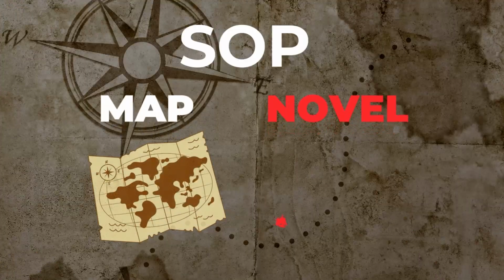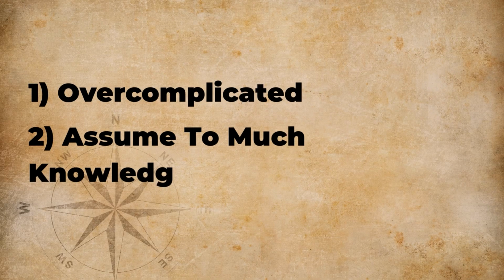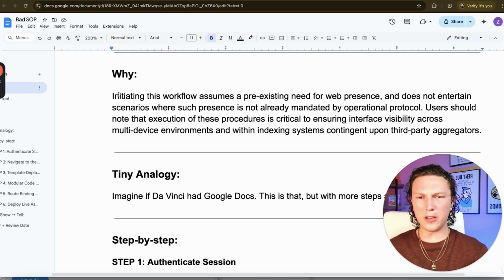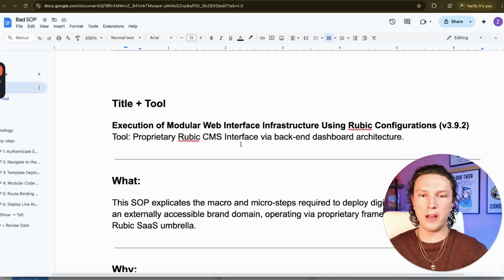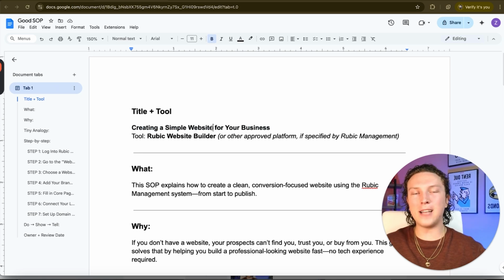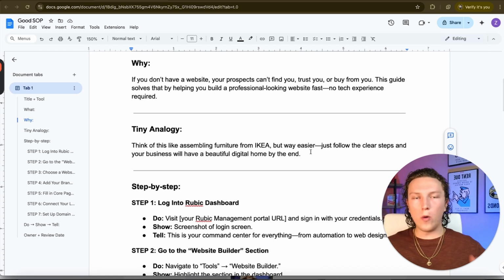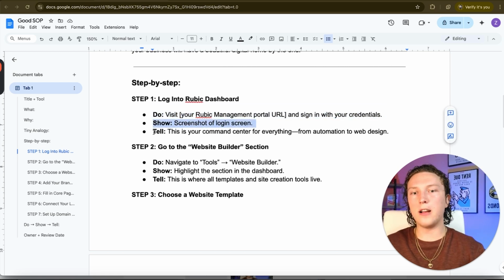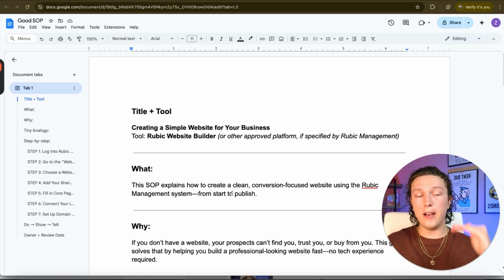SOP Examples That DRIVE Results! ( Standard Operating Procedure )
Let’s be real—most Standard Operating Procedures are garbage. They’re bloated, overcomplicated, and nobody actually uses them. I know this because I used to make the same mistakes... until I figured out a better way.

In this video, I’m breaking down my exact SOP framework—the same one I’ve used with massive companies, lean teams, and everything in between. If you stick around, I’ll even give you access to my proven template so you can start building SOPs that actually get used.

✅ Better training
✅ Less confusion
✅ Faster results

We’re not writing novels. We’re creating clear, duplicatable systems that train people without overwhelming them. And I’ll show you how to do that from scratch—step-by-step.

👇 Drop a comment with your thoughts or your own SOP tips

Let’s fix your operations—for good.